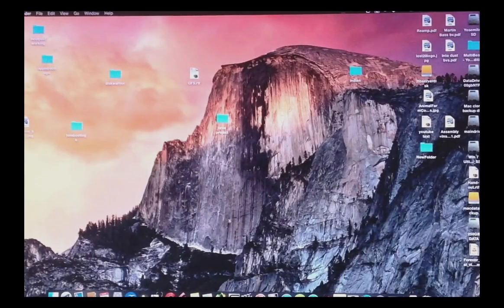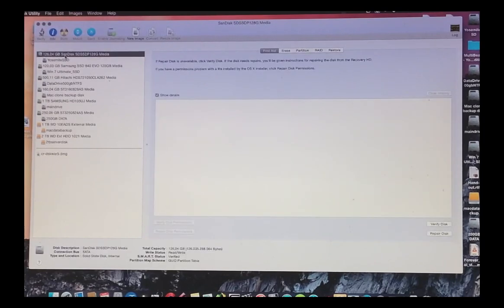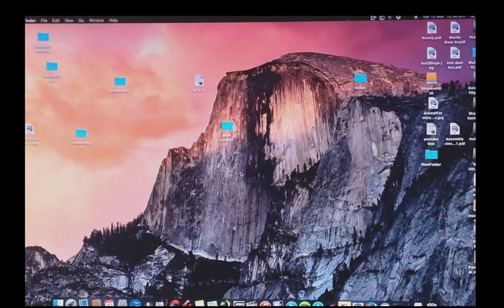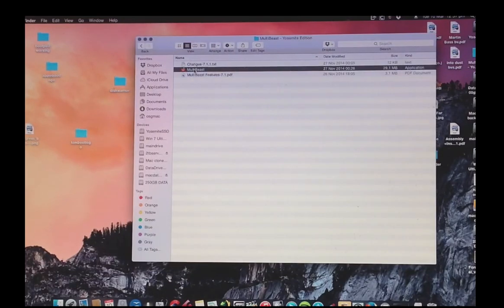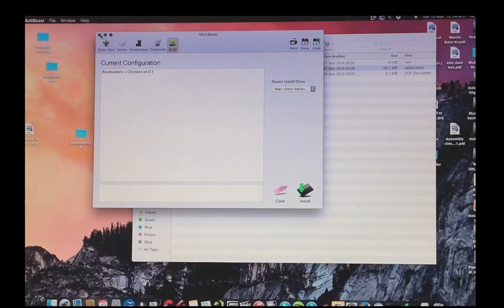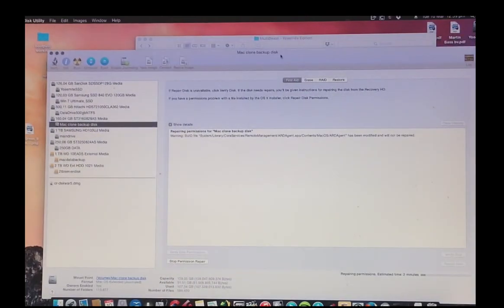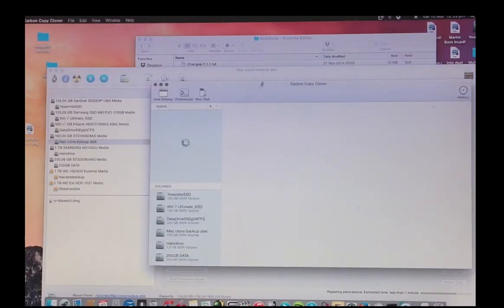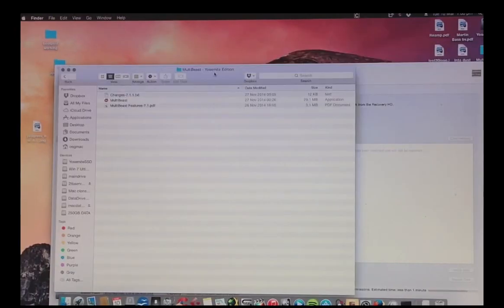Clone your Hackintosh and make it bootable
This video shows you how to clone your Hackintosh completely, allowing you to boot into it with no problem.